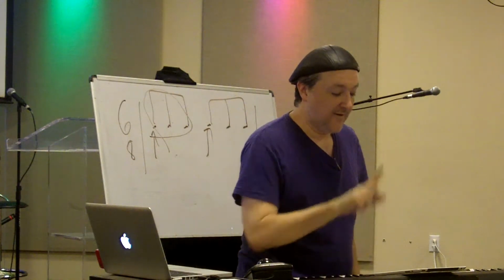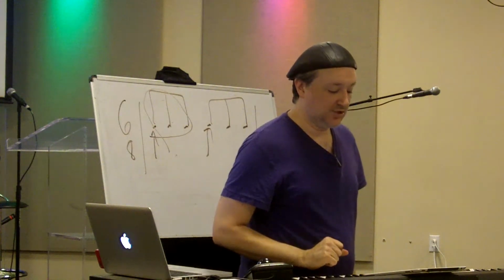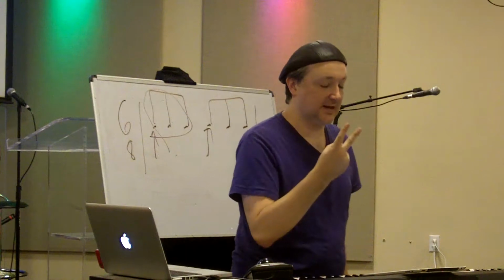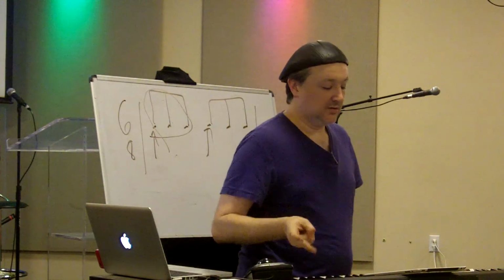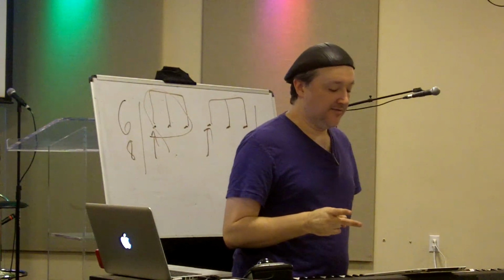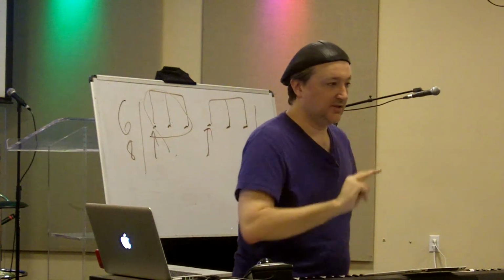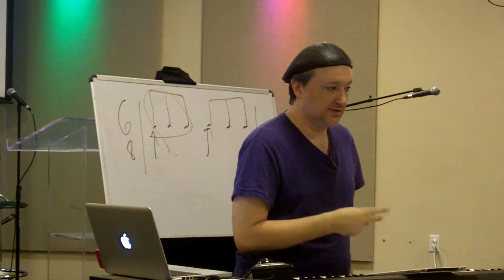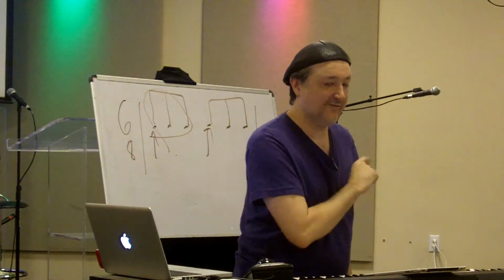MTII M11 U3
Example of "Welcome to My World" Discussed